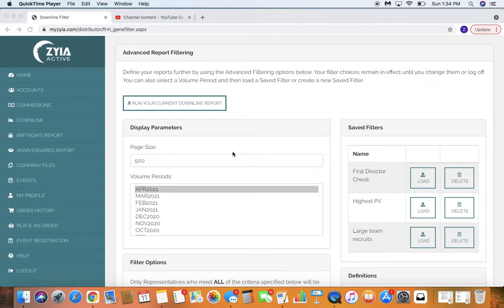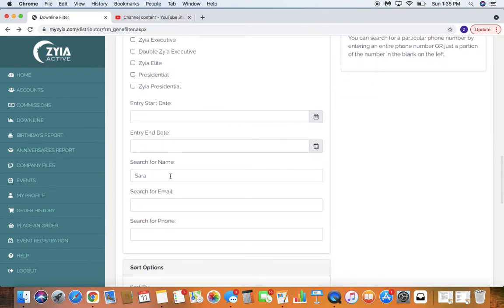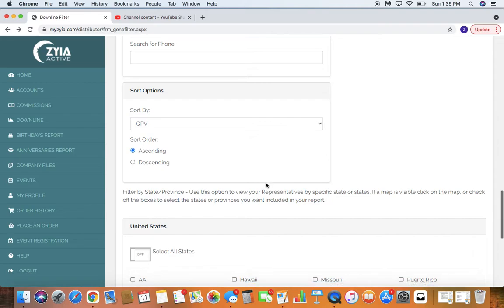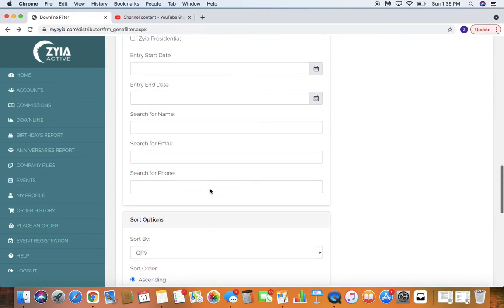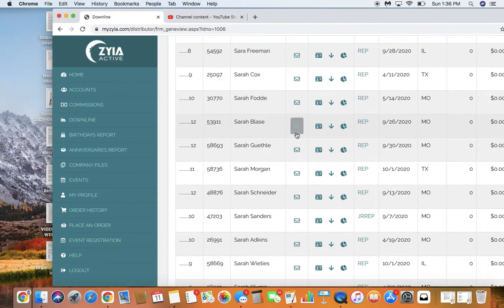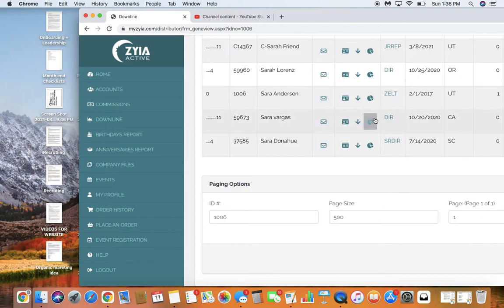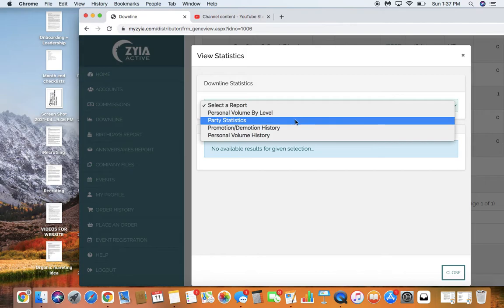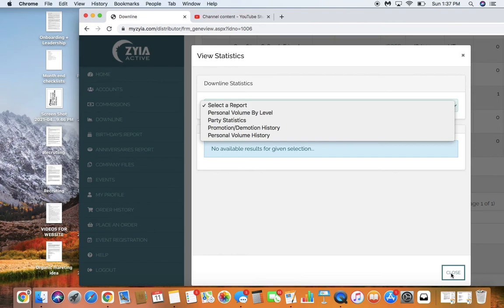How To Run Reports